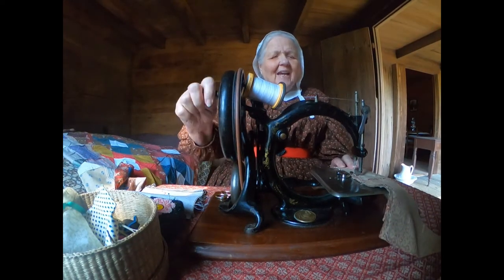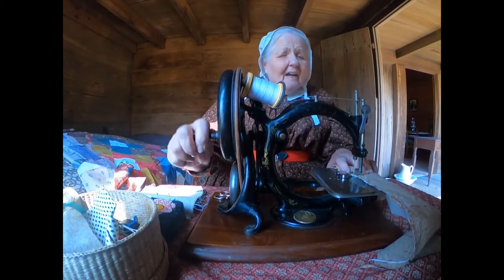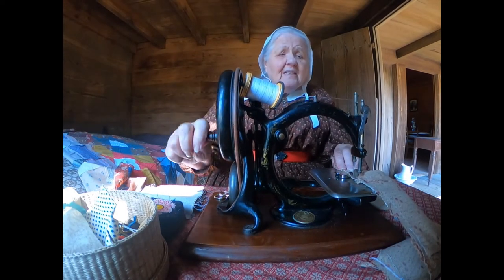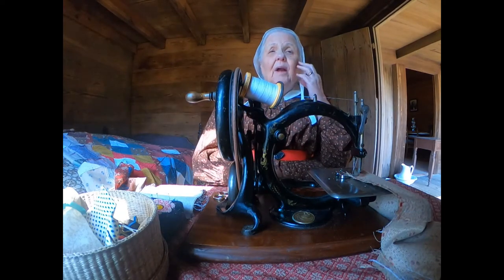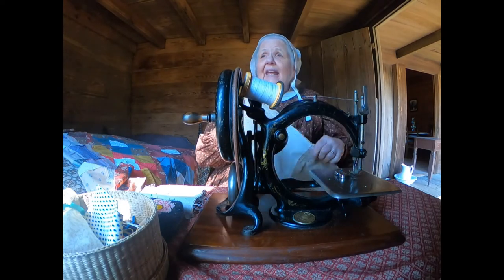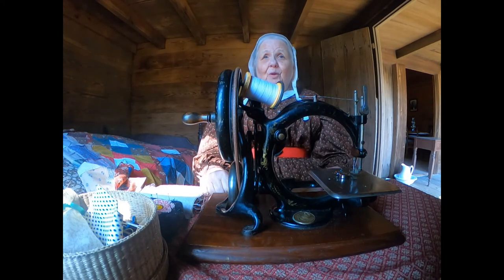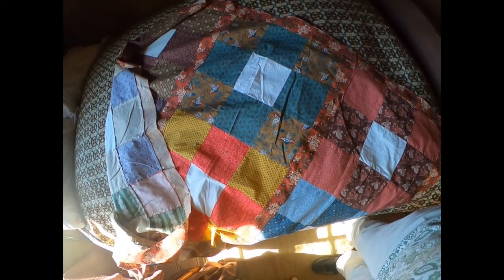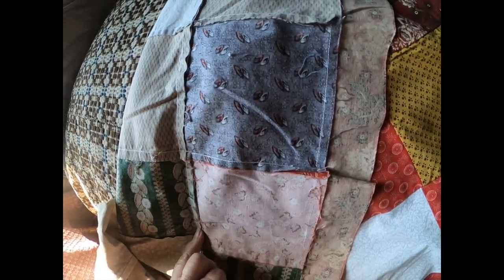Using a 19th century Wilcox and Gibb Sewing Machine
Willcox and Gibbs sewing machines are highly collectible. In fact, these can be some of the most valuable antique sewing machines. Over the course of their long history, Willcox and Gibbs have made a number of different styles of sewing machines. These are some of the machines you may see in antique stores, estate sales, and auctions. The first Willcox and Gibbs sewing machines operated with a hand crank. Later, there was also a treadle version in a cabinet. Both machines were made of cast iron and had a graceful arched shape.